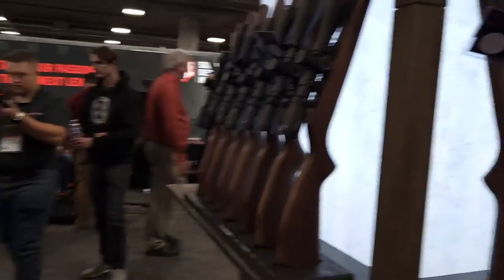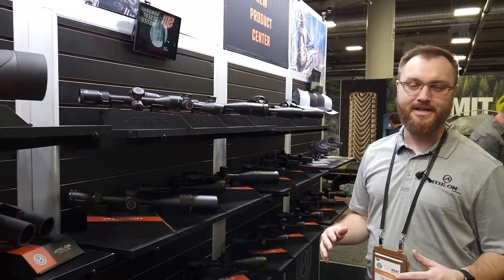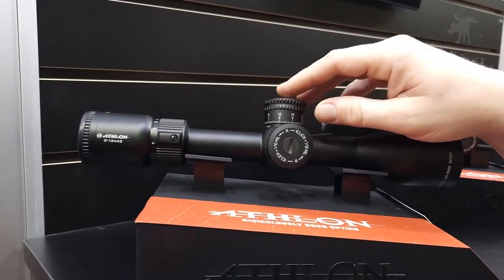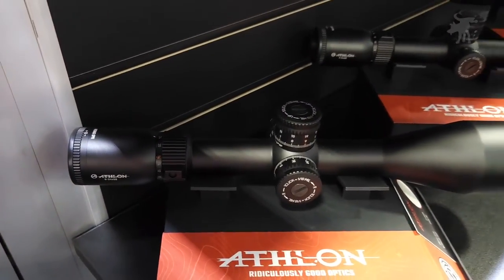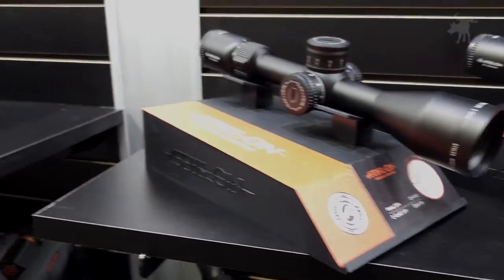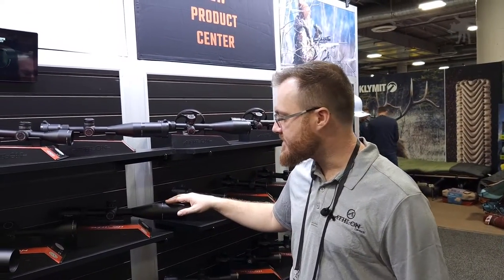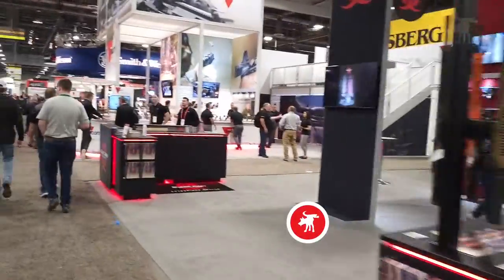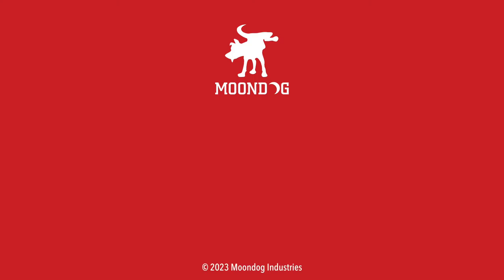Athlon Heras rifle scopes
At SHOT Show 2023, Athlon introduced their new HERAS line of rifle scopes bridging the gap between PRS style scopes and the needs of rimfire, airsoft and airgun shooters.

CHAPTERS
00:00 Intro
00:31 Heras scope line

STAFF
Producer: Giselle Palacios-DelMundo
Camera: Scott "SCOOTY" Mitchell
Producer (Light & Knife): Tony "STICK" Samaniego
Producer (PS/LEO): Darryl "PARABELLUM" Russell
Production Assistant: Marcella Palacios-DelMundo
Production Assistant: Tomas Palacios-DelMundo